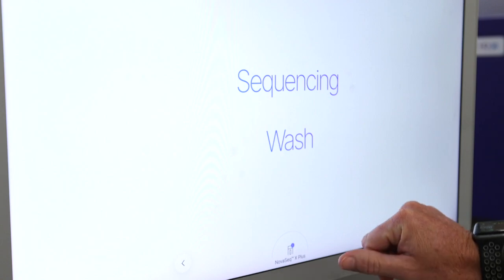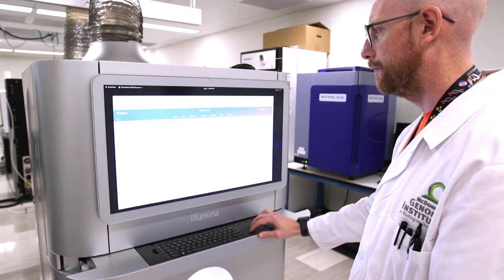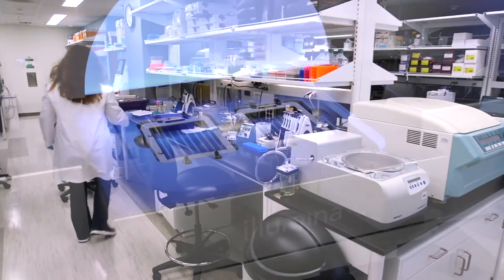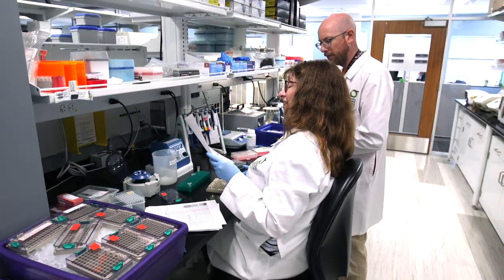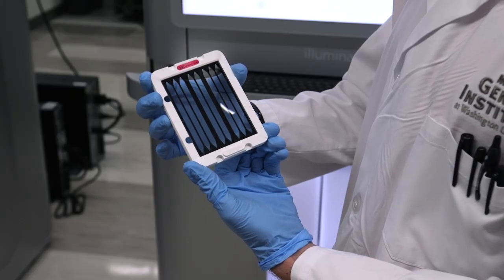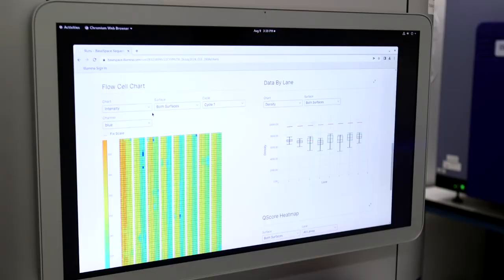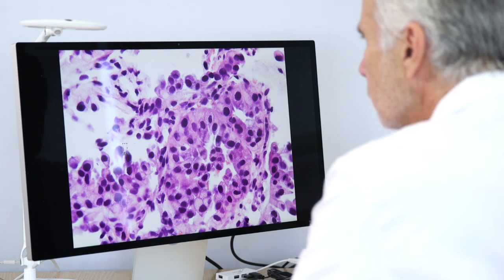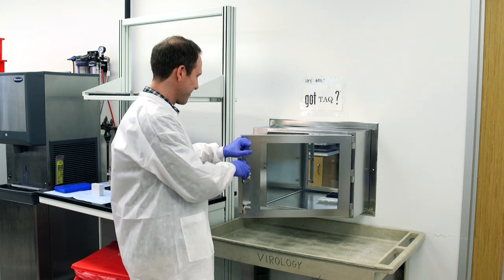GatewaySeq, a genetic test for solid tumors, is a success for WashU School of Medicine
GatewaySeq, a cancer sequencing test developed at Washington University School of Medicine, received approval from the Centers for Medicare and Medicaid Services (CMS) in 2023, and is successfully in use at Siteman Cancer Center.

The success is a milestone for Eric Duncavage, MD, Professor of Pathology and Immunology. Duncavage and his collegues created a rapid, inexpensive panel designed for initial diagnosis, prognosis, and therapy selection in most solid tumors.

GatewaySeq is meant to be used as a frontline assay to quickly identify common clinically significant mutations and actionable genomic markers to help guide treatment decisions.

GatewaySeq testing is available at all hospitals that use Washington University Pathology Services including Barnes-Jewish Hospital and Siteman Cancer Centers. The recent CMS approval sets the stage for expanded utilization  of the test, which has the advantage of in-house expertise and resources.